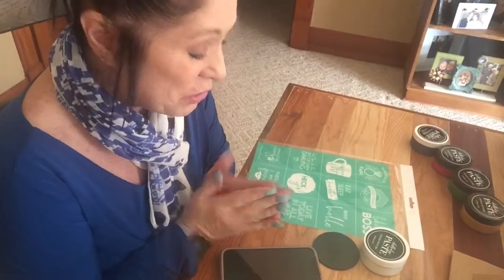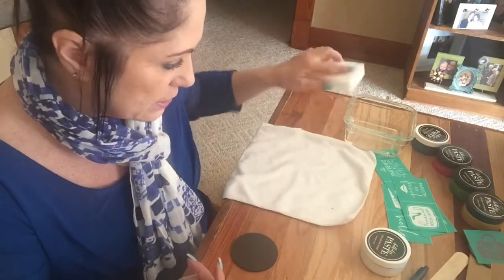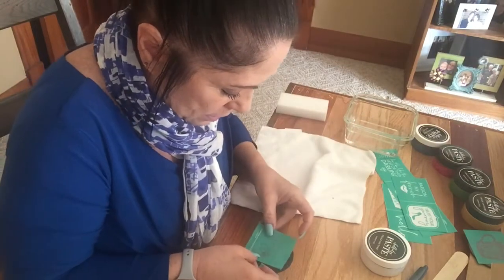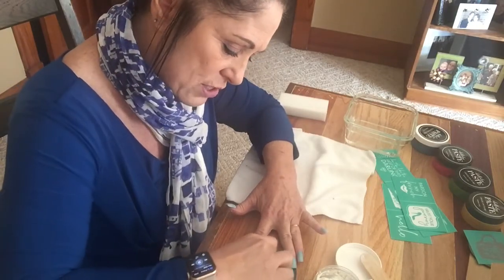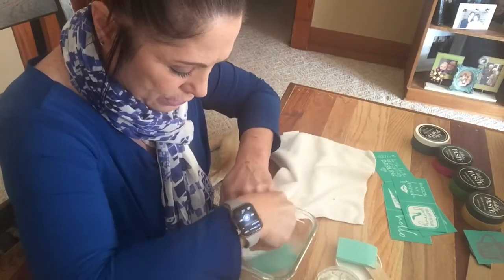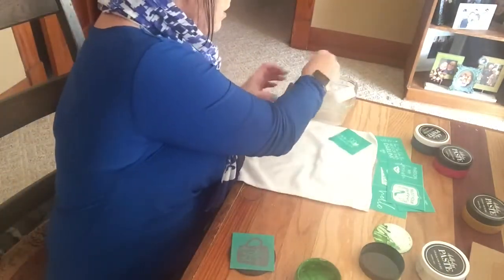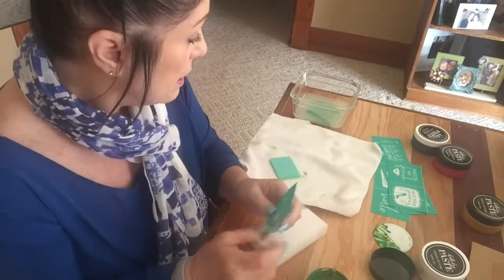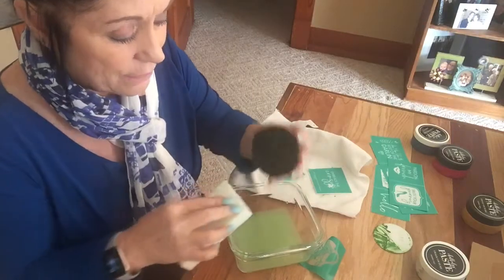Take 1 of my CC Kit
Be with me as I attempt to Chalk for the very first time! This includes all of my issues (with no editing) so that you can see what I came up against and how I overcame it and what the end result is.